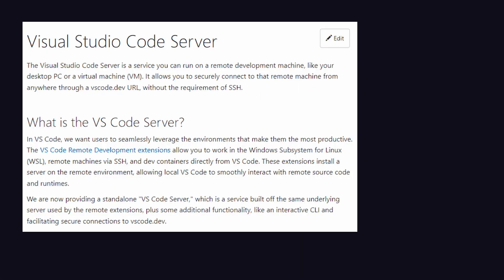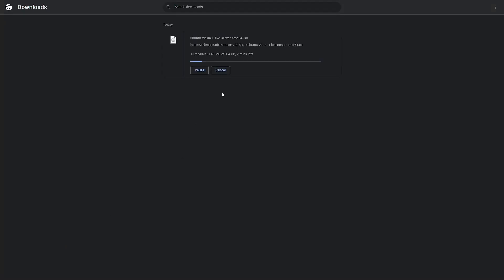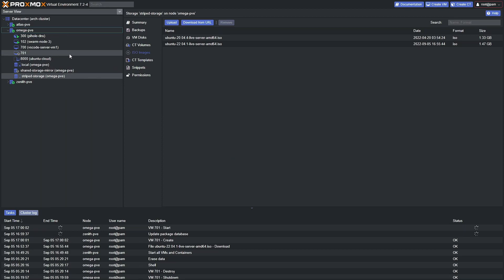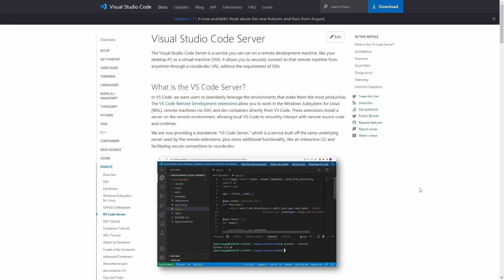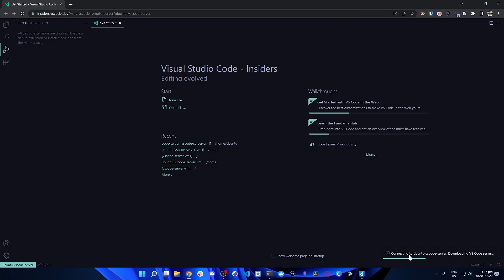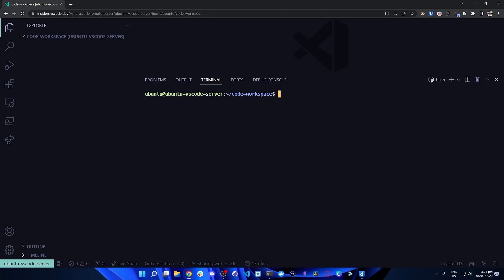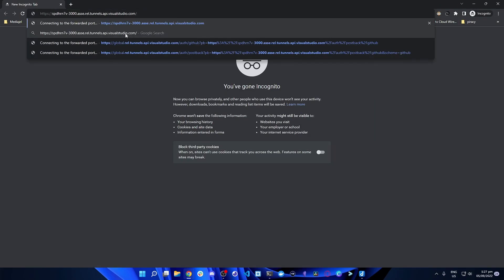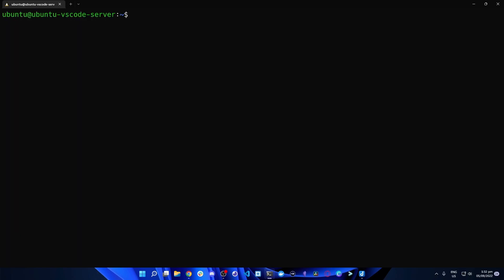Is this the end of localhost? VS Code Server Preview | Self Host VS Code Server on your home lab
We're going to take a look at VS Code Server which is currently in private preview. I'm going to walk you through the features of VS Code Server that I've already tested having used it for a few days. Features such as Github auth and port forwarding will be discussed in the video. I'll also be talking about how we can host VS Code Server on our local home lab server. One of the features that VS Code Server does not implement yet out of the box is automatic start up. In this video, I provide steps on how we can automatically start VS Code Server so that it starts every time a system reboot occurs

⭐Sections⭐
00:00 - What is VS Code Server
01:43 - Downloading our Ubuntu 22.04 LTS ISO
03:16 - Creating our VIrtual Machine that will run VS Code server
04:31 - Installing Ubuntu 22.04 LTS into our VM
06:13 - Installing VS code server
08:39 - Troubleshooting VS Code Server installations
09:16 - Github Authentication for accessing your VS Code server instance
09:54 - Navigating through the filesystem via modifying the URL
10:31 - Testing VS Code Server port forwarding
14:13 - Make VS Code Server run automatically

VS Code Server install command - wget -O | sh

⭐VS Code Server service file⭐
#/etc/systemd/system/code-server.service
[Unit]
Description=code server service
After=network.target
StartLimitIntervalSec=0

[Service]
Type=simple
Restart=always
RestartSec=1
User=ubuntu ENSURE THIS IS YOUR USER, Otherwise will ask for re-auth
ExecStart=code-server --accept-server-license-terms

[Install]
WantedBy=multi-user.target